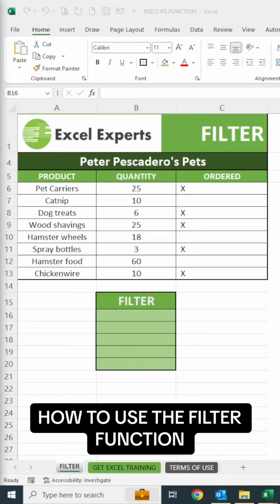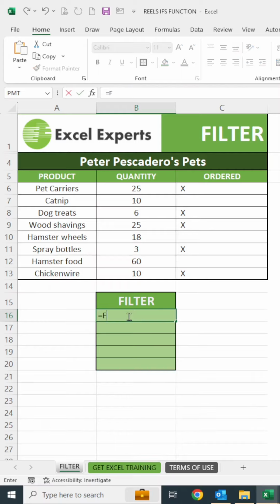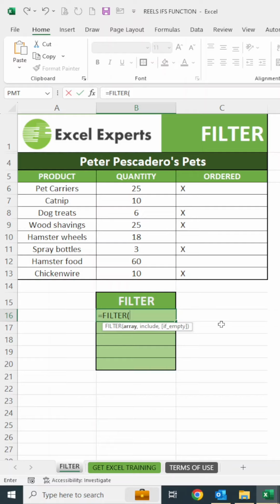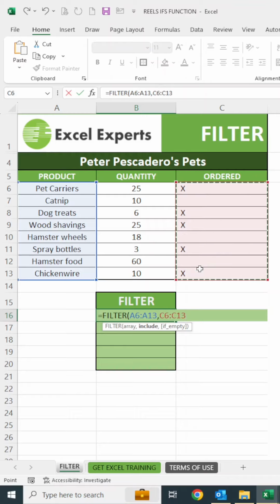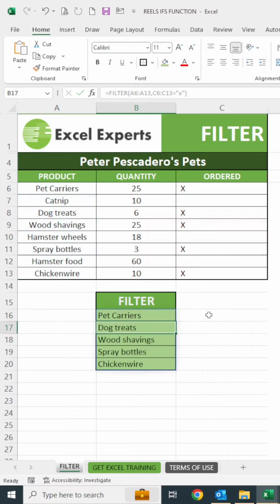HOW TO USE THE FILTER FUNCTION